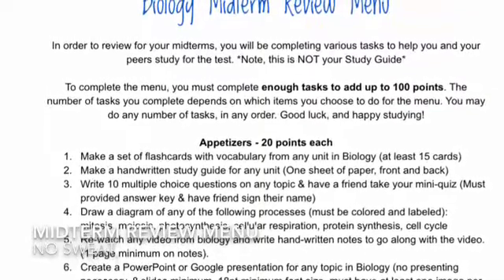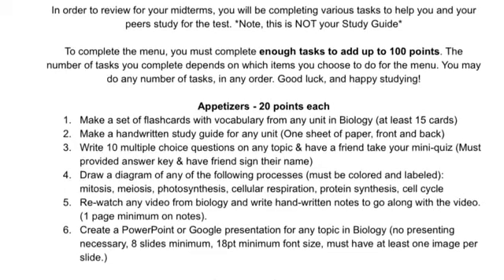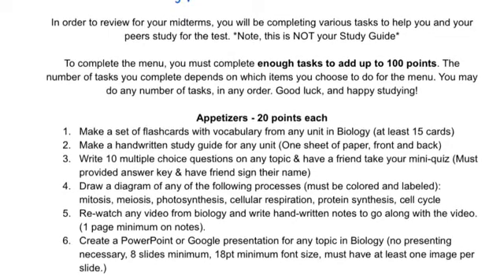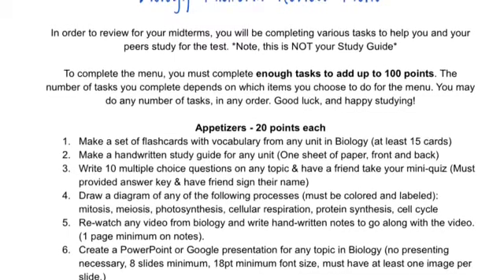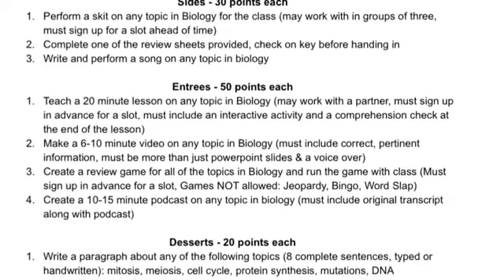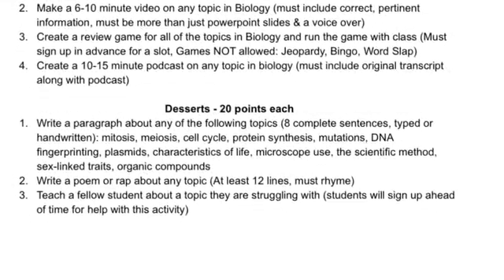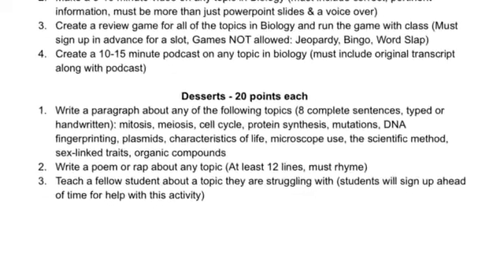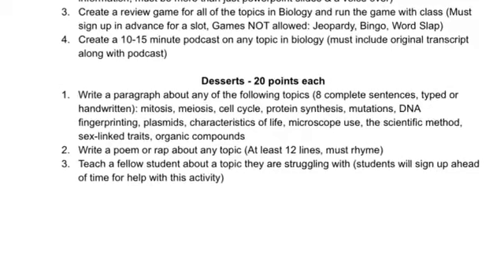Biology Midterm Review Menu - 2014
How are we going to review to the midterm? Like this!